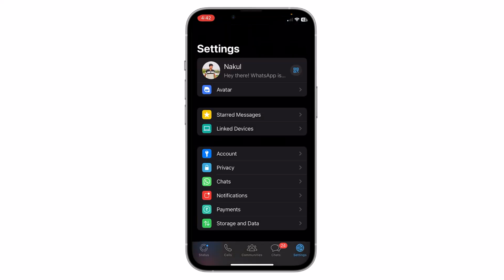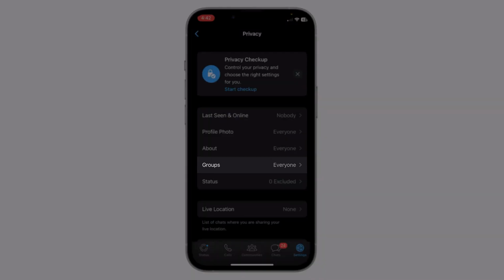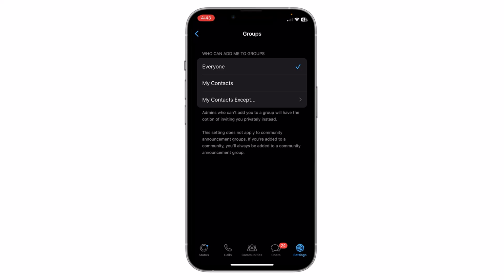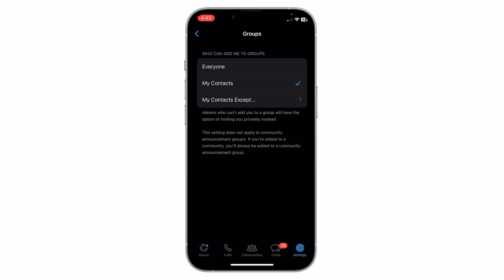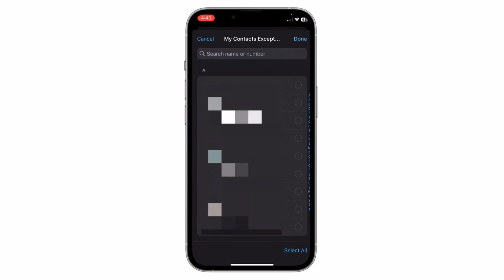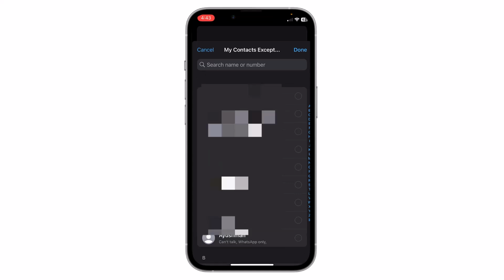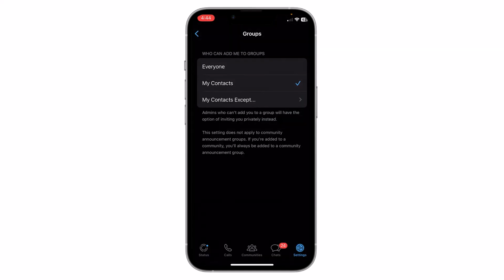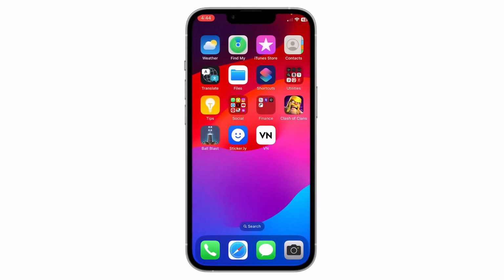Take Control of Your WhatsApp: Stop People from Adding You to Groups on iPhone.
Tired of being added to random WhatsApp groups? Watch this tutorial to learn how to regain control of your group invitations on your iPhone. We'll show you the steps to prevent others from adding you to groups without your permission. Protect your privacy now!